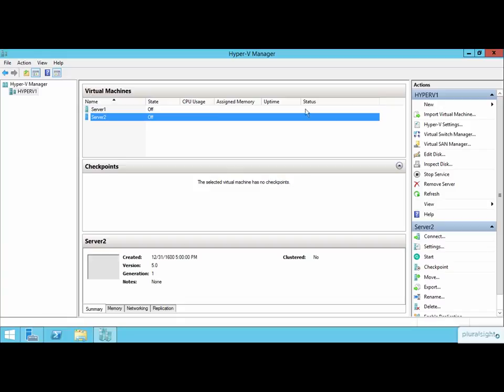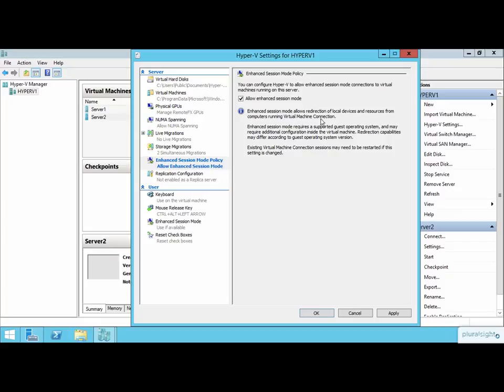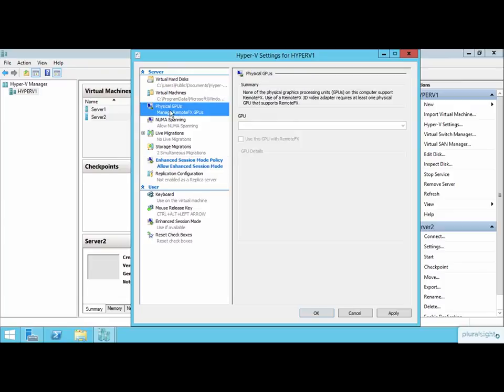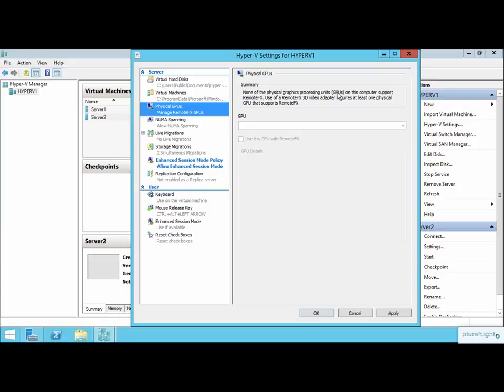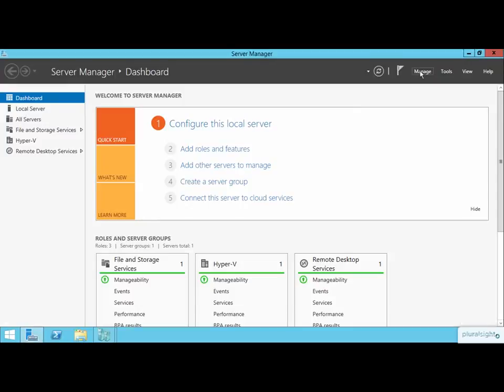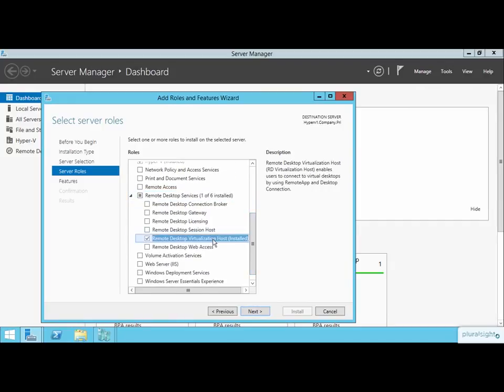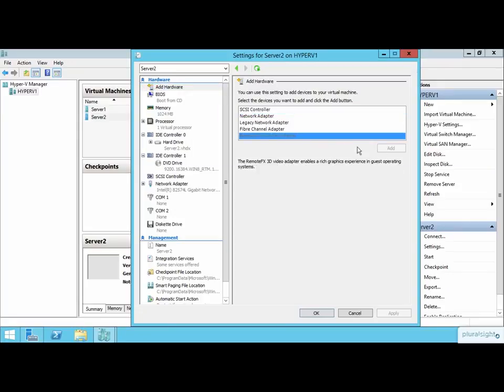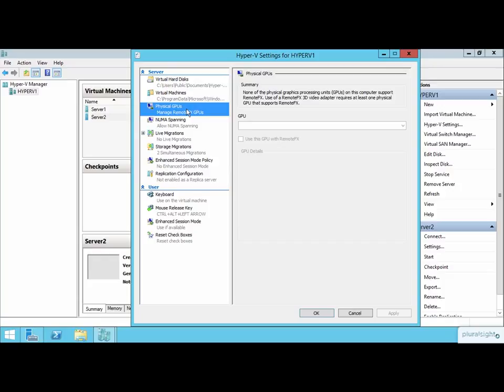02_09-Configure_Enhanced_Session_Mode_and_RemoteFX.mp4